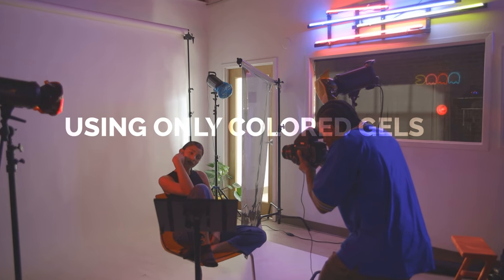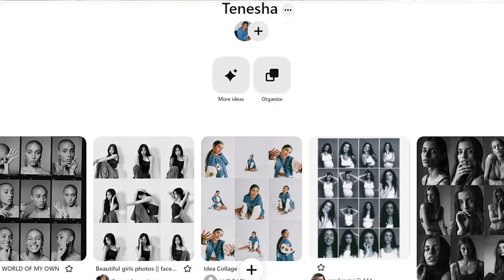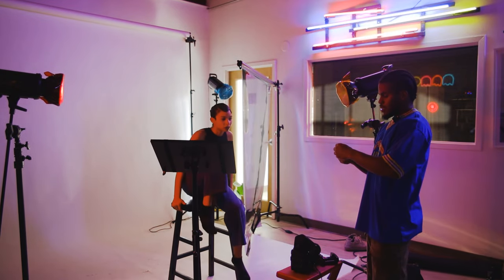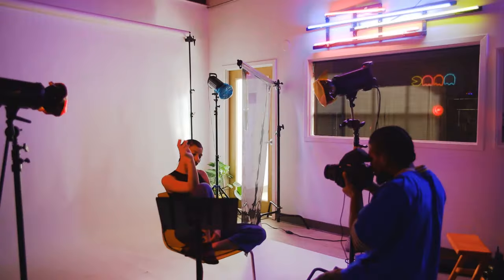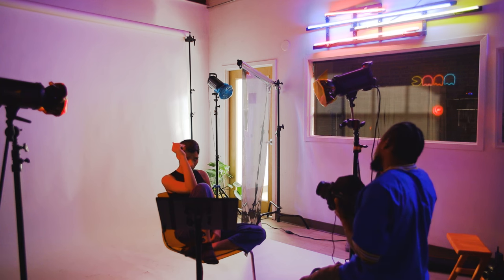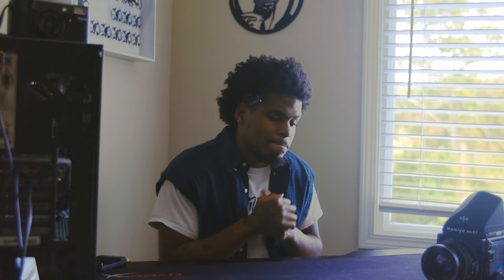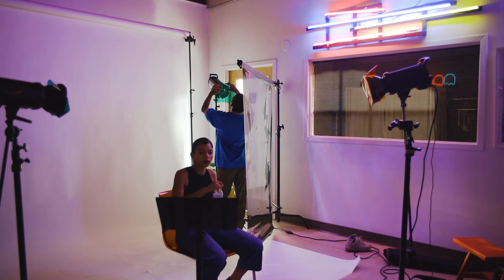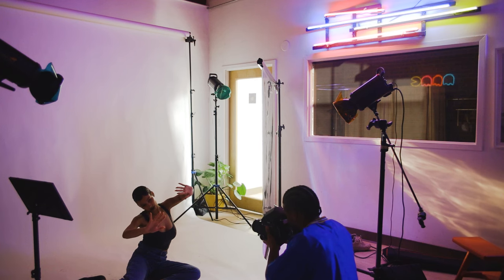using ONLY COLORED GELS with FILM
We are breaking creative barriers today! Tune in to learn about how to use only gels with your strobe photography!